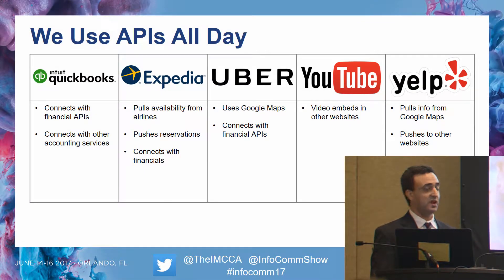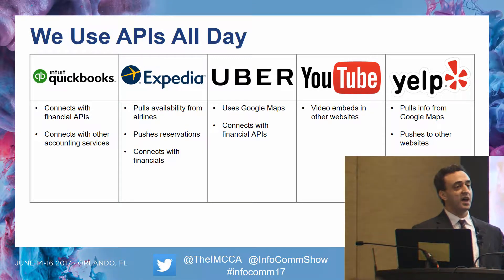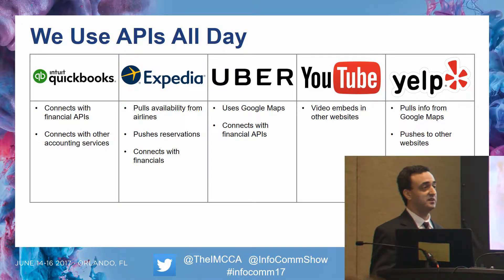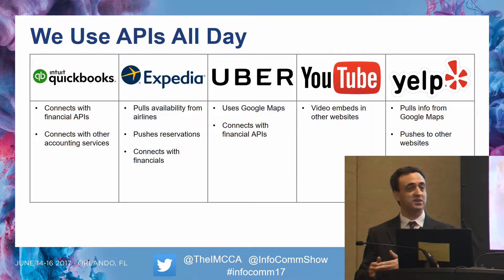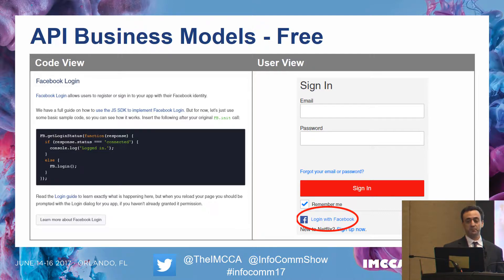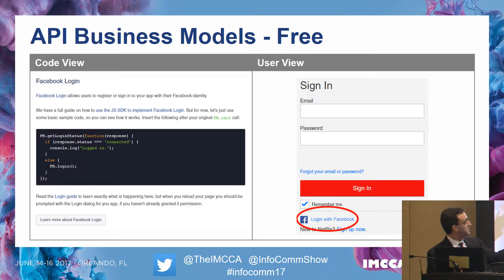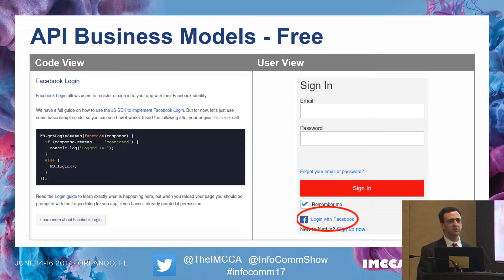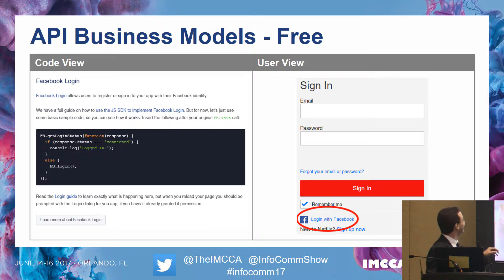APIs, Apps, and Productivity (Highlights)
The session covered everything from a basic understanding of what APIs are and how they work, to how proper use of APIs can dramatically improve our collaboration environments. In this podcast, we share a few key clips and highlights from this session.

A video of the full session is available as well on our YouTube channel at this